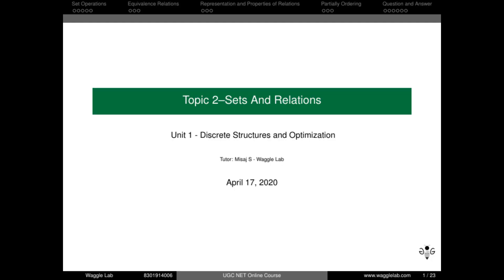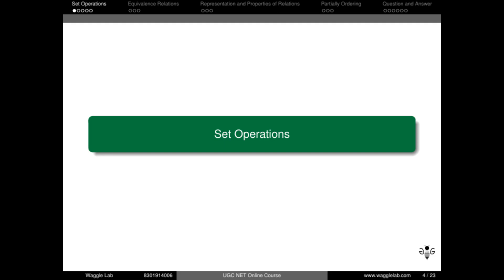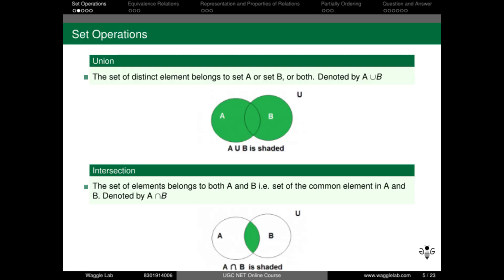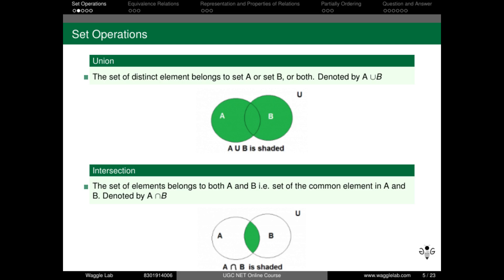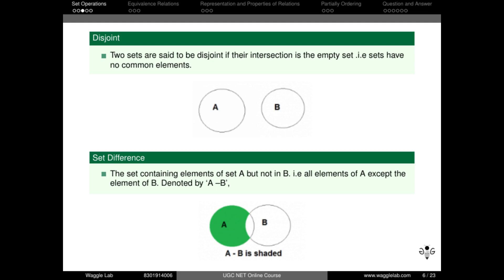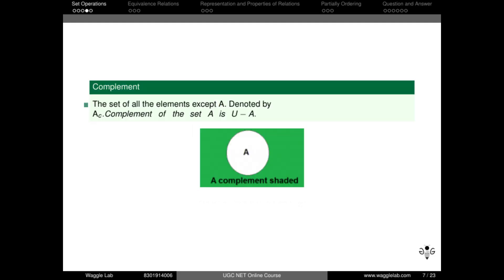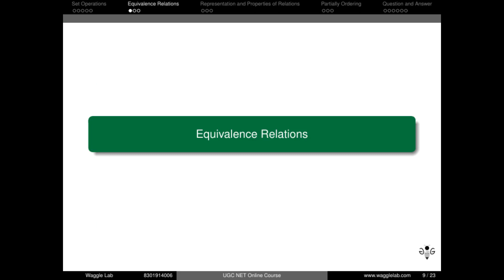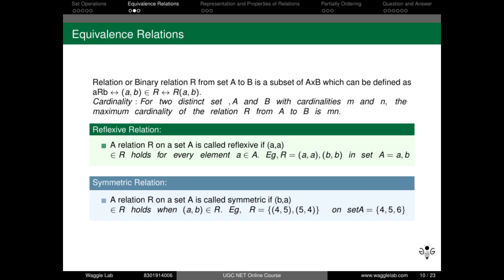Introduction to Sets And Relations | NTA UGC NET Computer Science Lecture Series | Unit 1 Topic 2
Hello everyone, In this video, we discussed  Mathematical  Sets And Relations from  NTA UGC NET  2020 Computer Science.

Sets, relations, and functions are the tools that help to perform the logical and mathematical operation

It covers subtopics  - Set Operations, Equivalence Relations, 3 Representation and Properties of Relations, Partially Ordering

 Don't forget to join our Google Classroom or Study Group - 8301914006